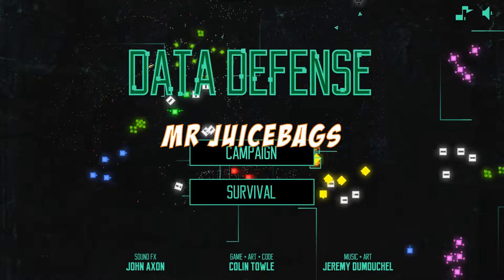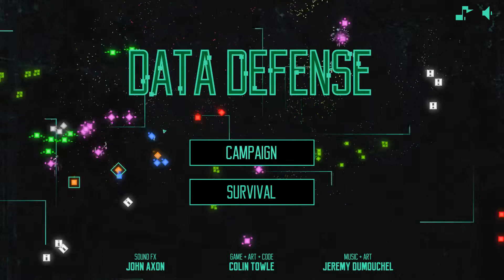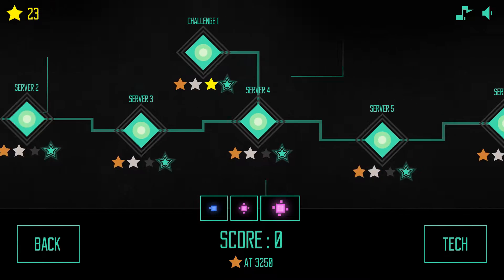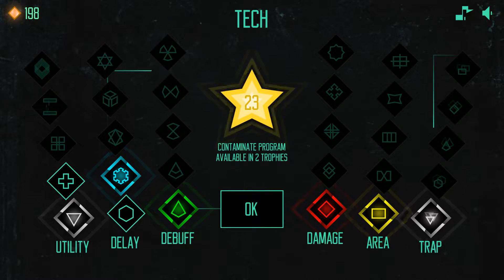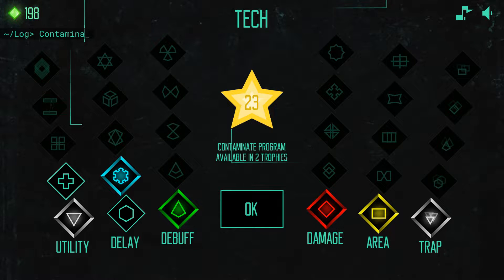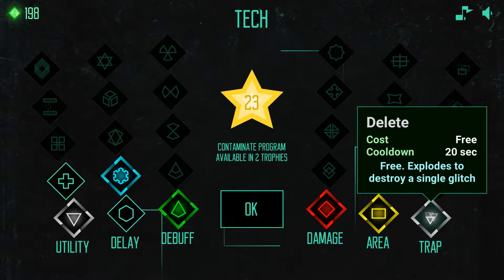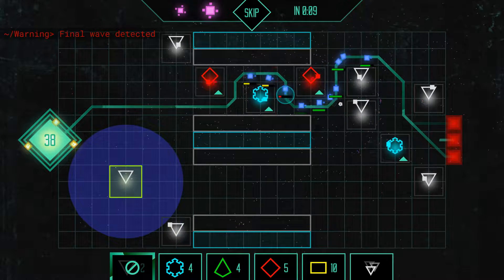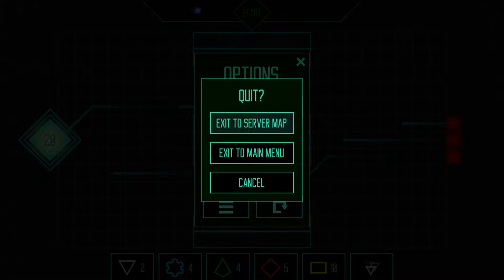Tower Defense Tuesday! Data Defense!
Taking a TDT look at Data Defense from 2Blocks Games. Data Defense launches on Steam on June 21st! Check it out here!